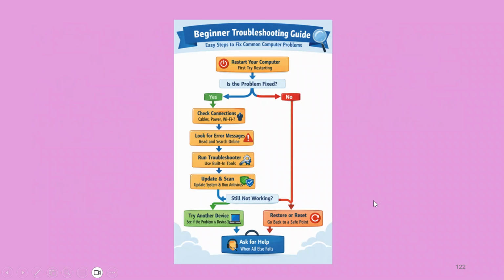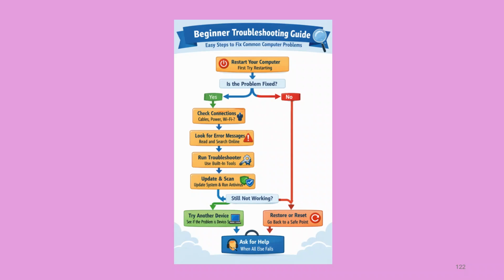Troubleshooting basics for computer users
This video is lesson 8 of my free course, "Intro to IT for computer users". This video covers basic troubleshooting techniques that the computer should employ before asking for professional help to fix a problem.